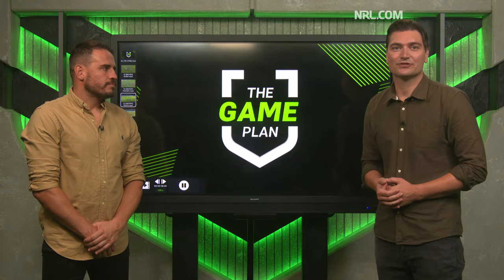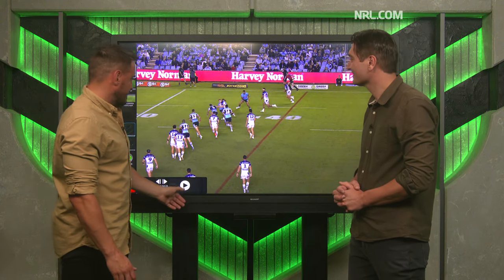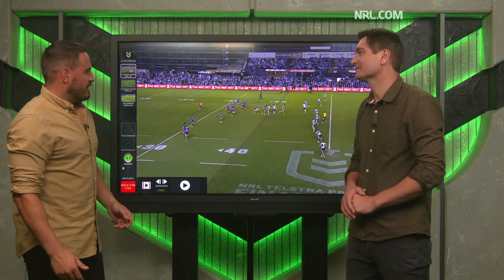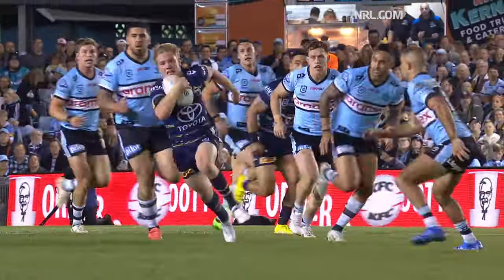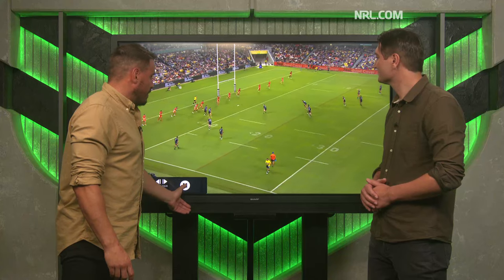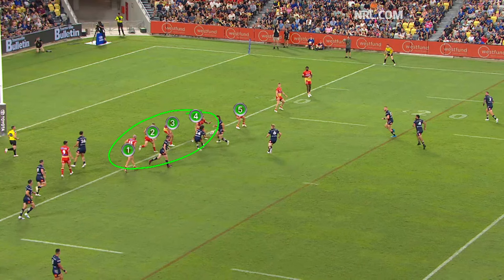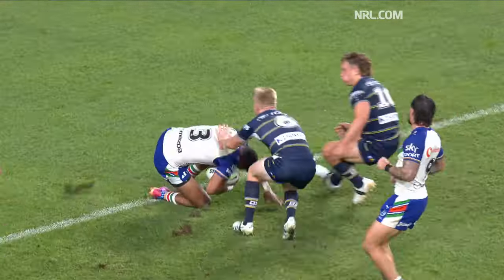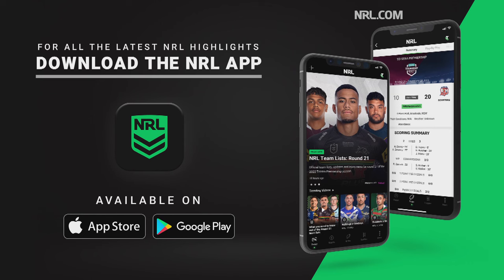NRL 2024 | Tom Dearden's bag of tricks | The Game Plan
Former NRL and Origin star Josh Reynolds goes in-depth on the play of Cowboys half Tom Dearden